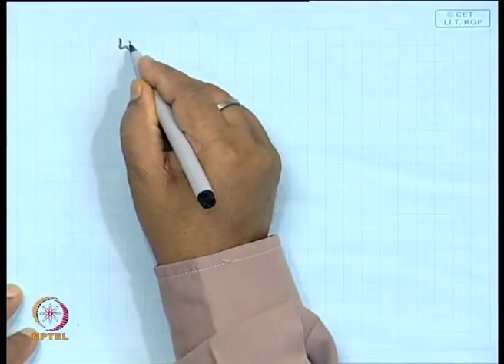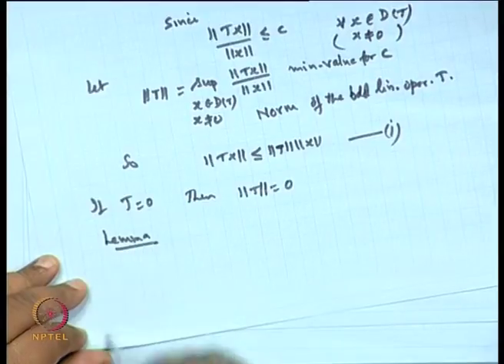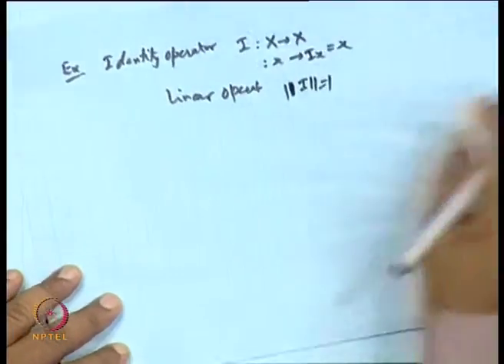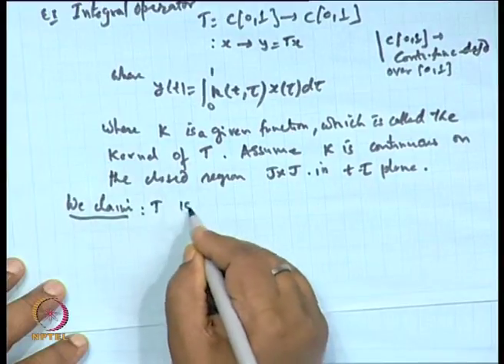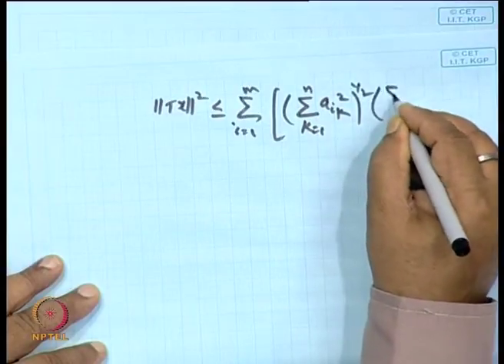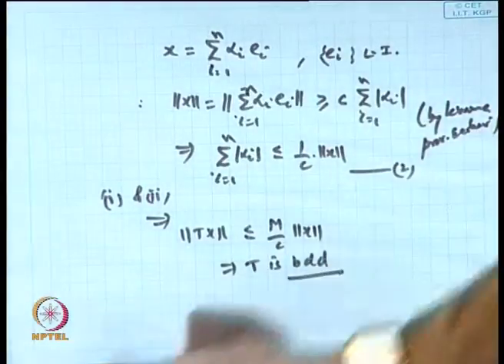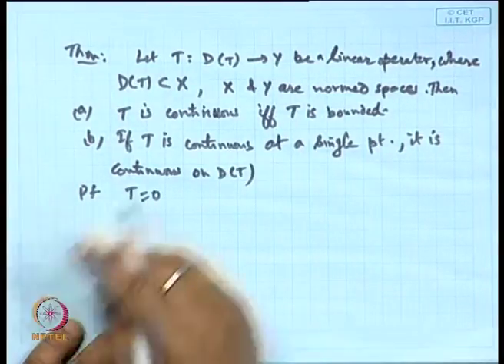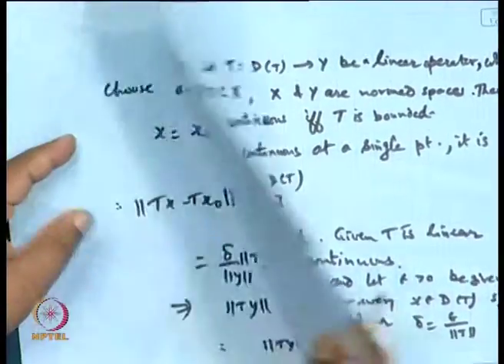Bounded Linear Operators in a Normed Space